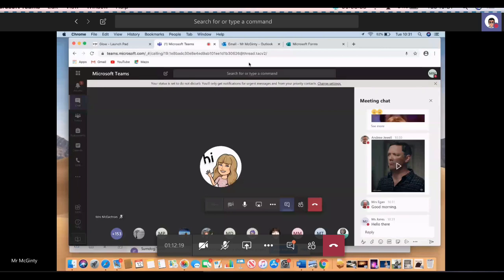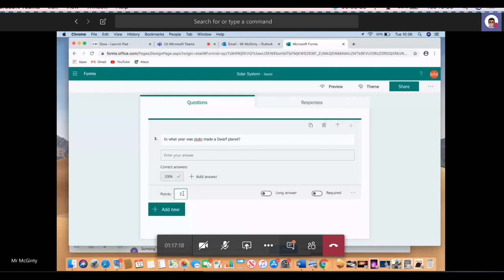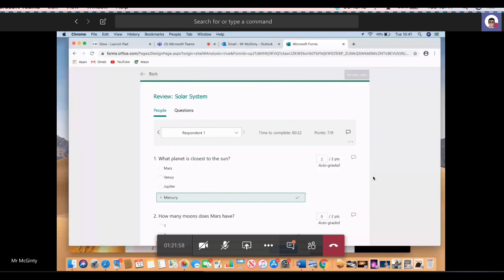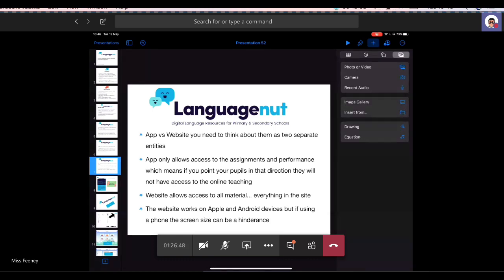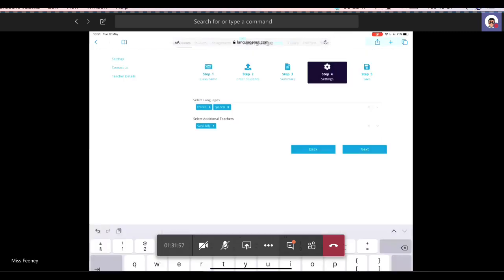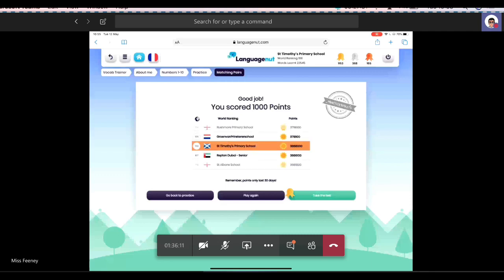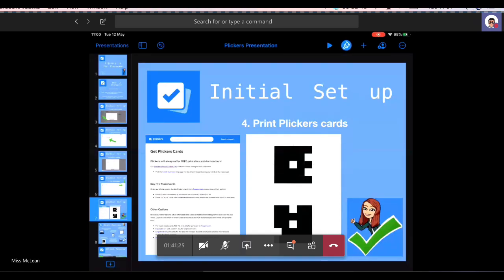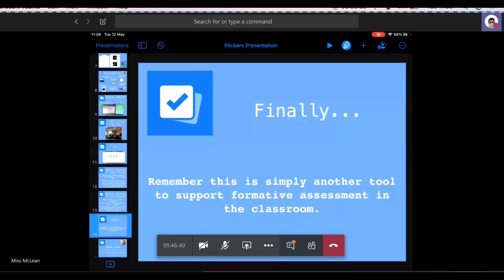Using digital tools for formative assessment and to reduce teacher workload - Tuesday 12th May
Coffee Break Learning Webinars
Tuesday 12th May
Paul McGinty, Alexandra Feeney & Laura McLean
Remote Learning Glasgow